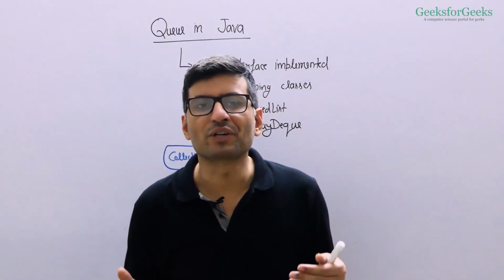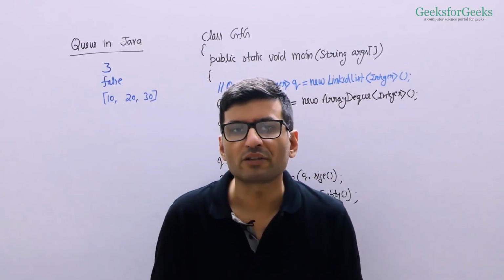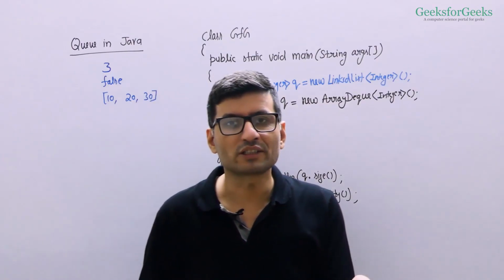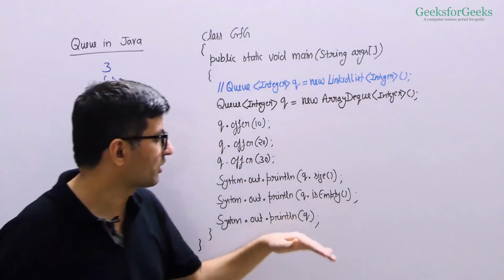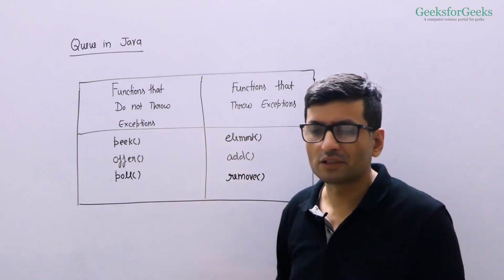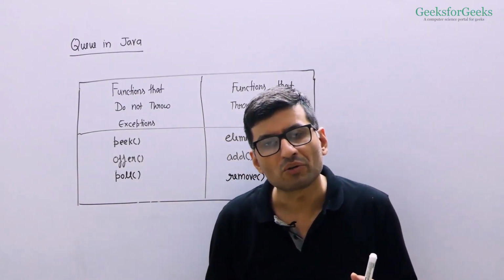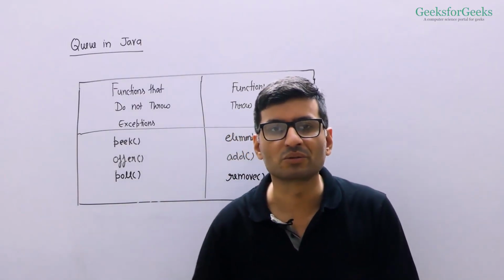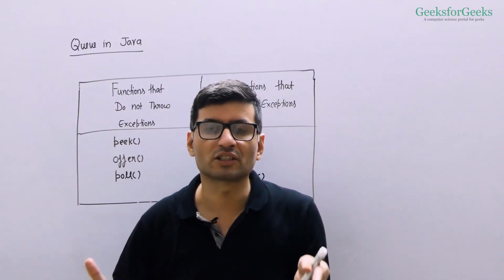6 Queue in Java